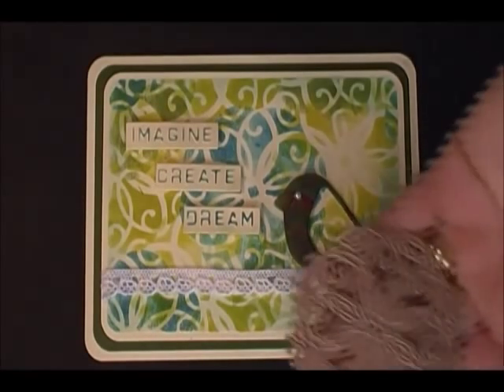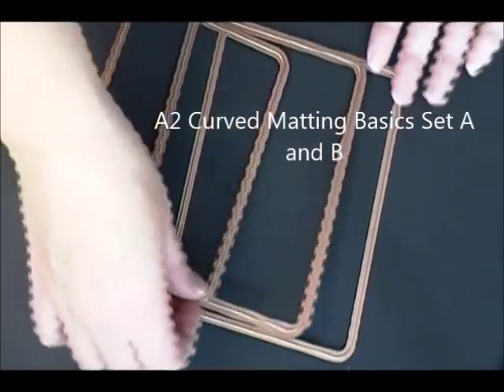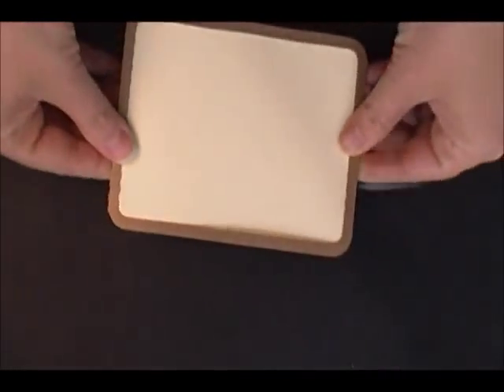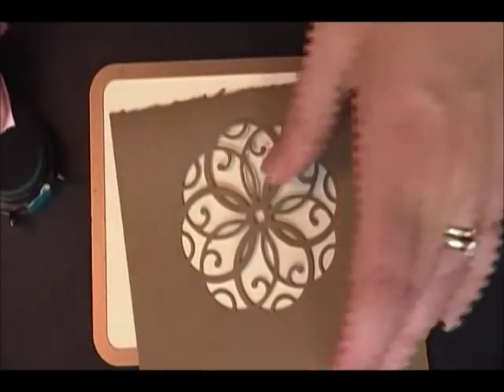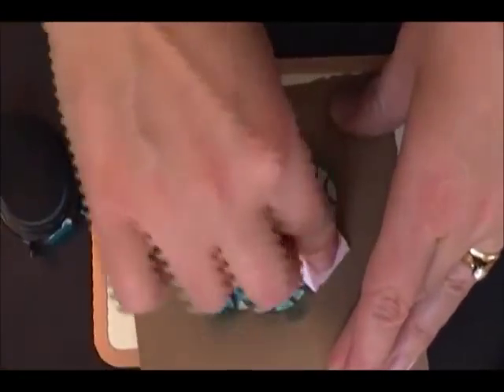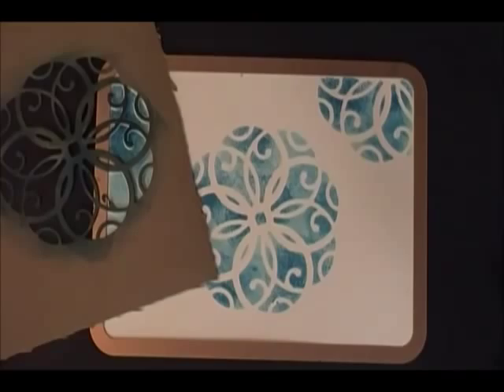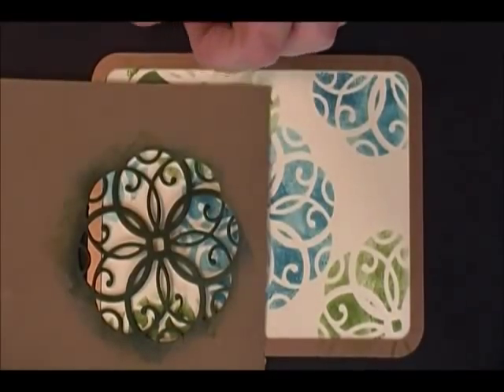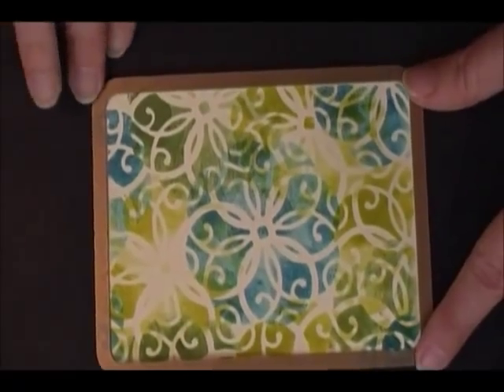Spellbinders Stenciling Technique Tutorial